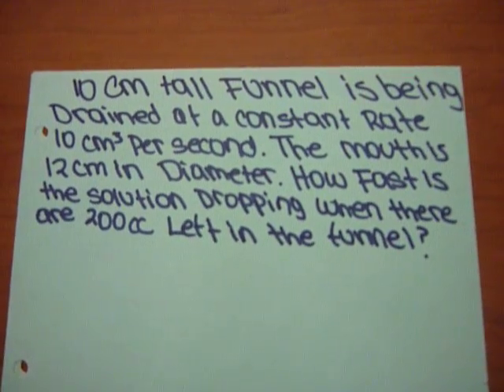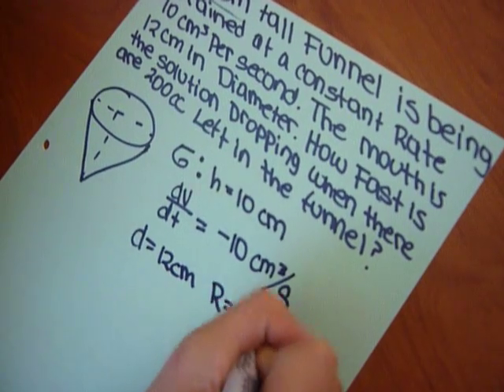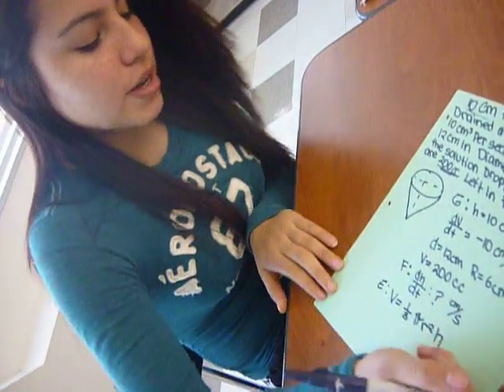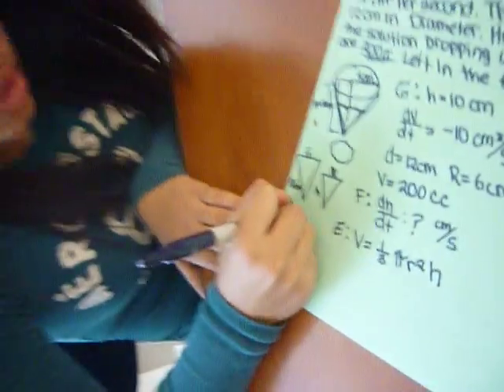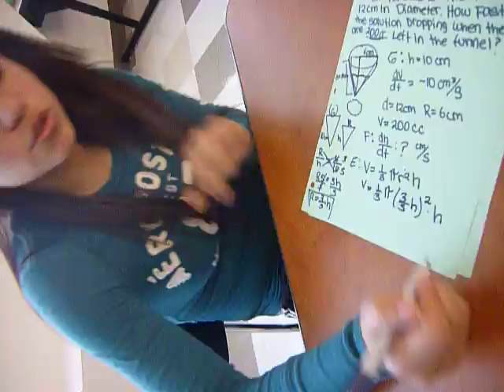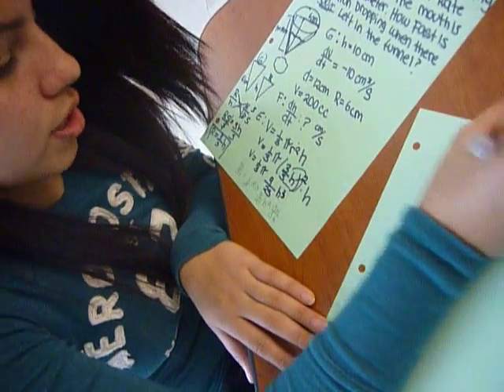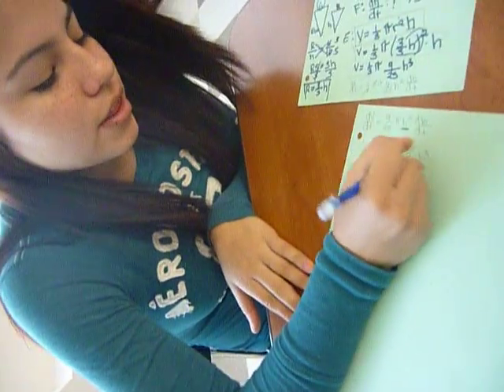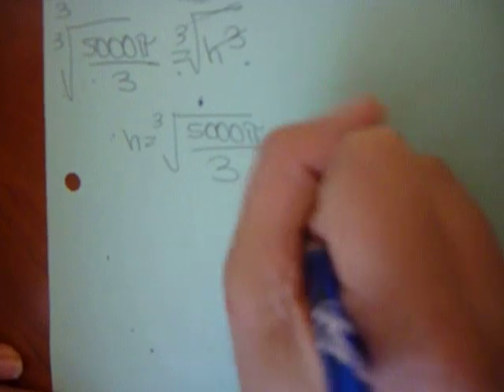Daphne Calc Related Rates